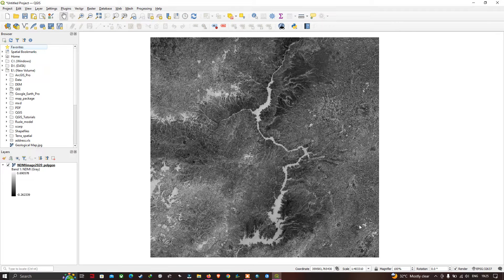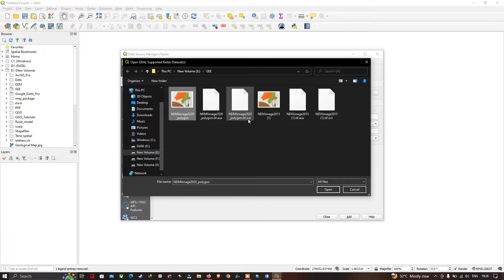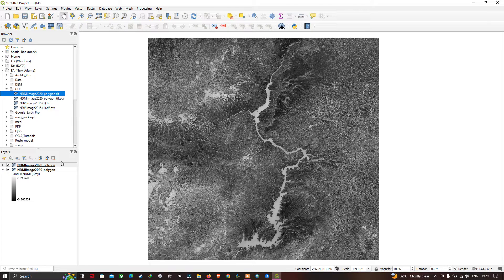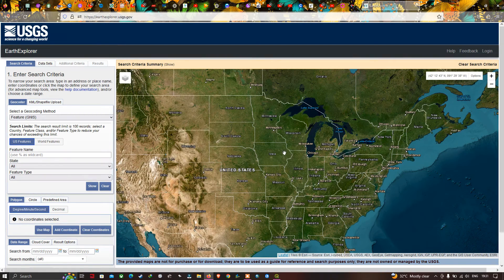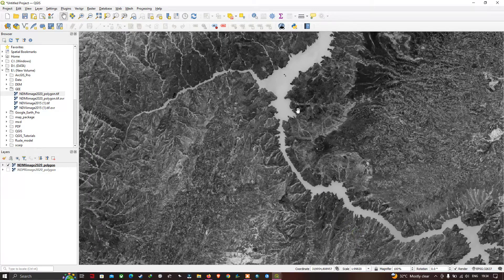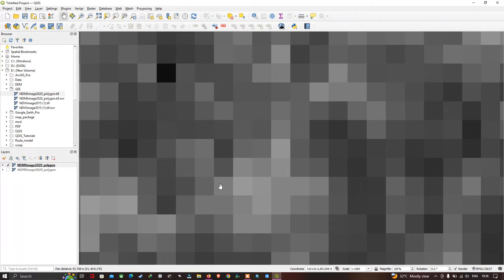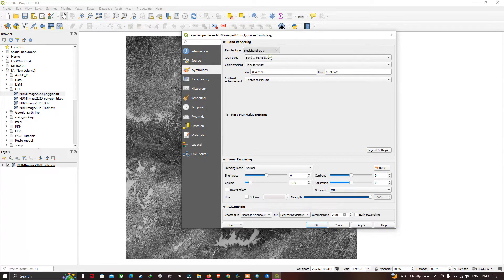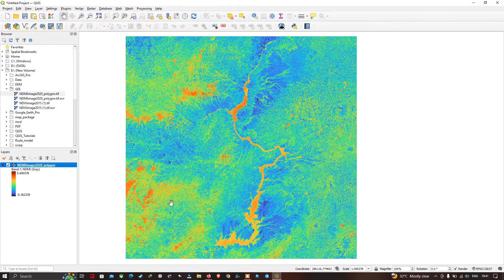How to Import Raster layer in QGIS | QGIS 3.28 - Latest Tutorials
In this video tutorial you will how to import raster layer in QGIS. If you are beginner to QGIS, this video is of great use.